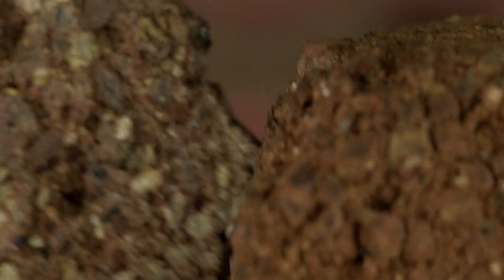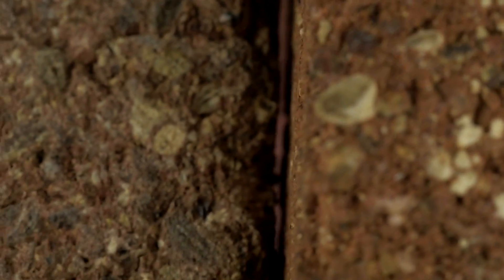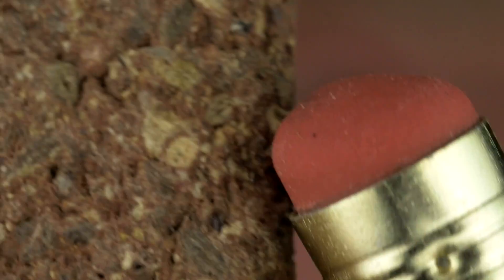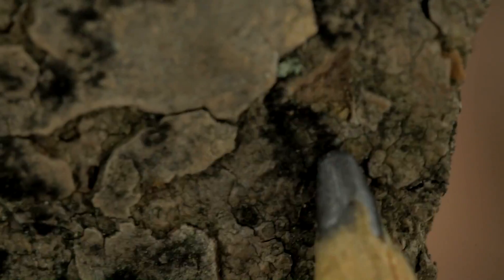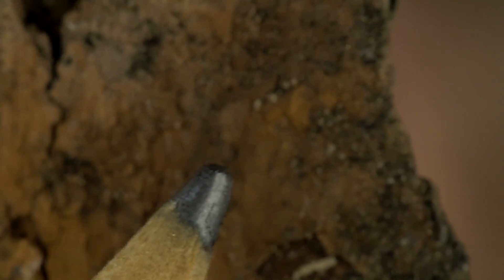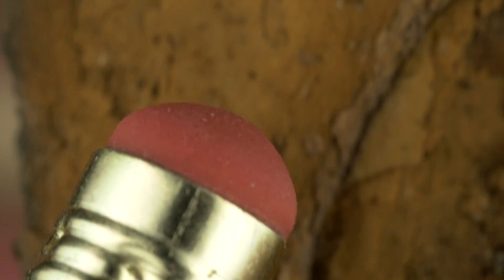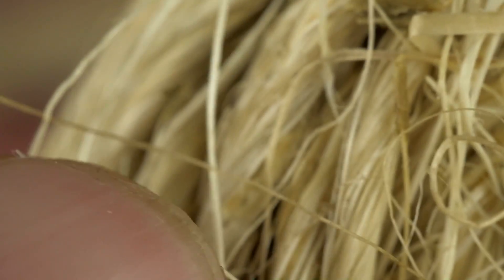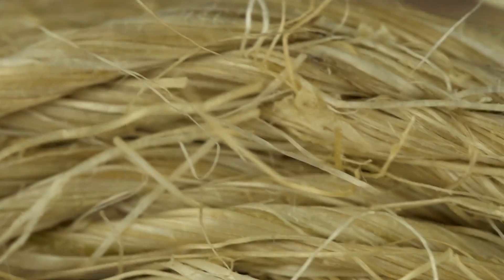Closeup Object & Sound Exploration for ASMR, Relaxation & Sleep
Welcome to an extreme closeup ( 1:1 macro ) look that you might not normally see of some everyday objects. I explore their sounds in a delicate manner while whispering & rambling about them to help you relax, sleep and hopefully induce your ASMR. What is ASMR? Please see the very bottom of this description.

Video timeline of objects:
00:00:00 Red bricks
00:03:50 Tree bark
00:07:35 Flower & leaves
00:10:40 Tree branch
00:14:48 Rocks & gravel
00:24:32 Beard scratching
00:26:03 Twine
00:29:25 Bubble wrap
00:32:36 Keys
00:36:55 Crayons
00:39:48 2" painter's brush
00:45:30 Sharpie cap

Equipment used:
Zoom H6
Panasonic GH4
Panasonic Macro-Elmarit 45mm

Select audio available to listen & purchase (Please note: I've switched distributors so some audio will disappear but return in time):

In my subjective view, ASMR is 2 things: a sensation and a medium (like music for example).

The sensation itself (ASMR) stands for Autonomous Sensory Meridian Response and is the current (non-scientific) name given to the feeling characterized as a pleasurable tingling sensation felt in the head, scalp, back and other regions of the body in response to visual, auditory, tactile, olfactory, and/or cognitive stimuli, such as crinkling bags, hand movements, whispering and personal attention.

ASMR videos, the medium, are not only meant to help induce the sensation or "tingles", but also help provide a relaxing, calming and soothing experience for the viewer while helping to relieve their anxiety, stress, headaches, insomnia, to help those suffering with PTSD or depression, to serve as a study aid and much more. It is quite therapeutic, for both the creator and recipient, not much different than the mediums of music and painting.

Many people who do not experience ASMR still enjoy the videos for their calming and sleepy affect.